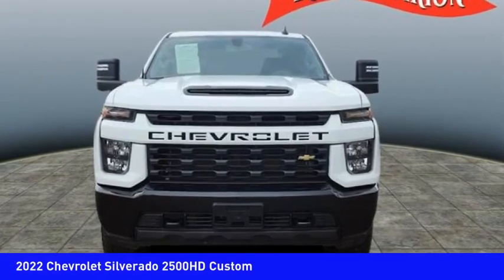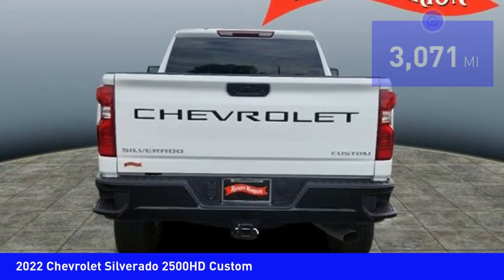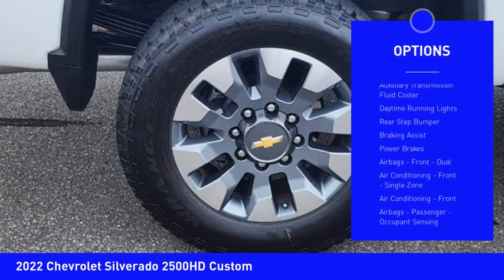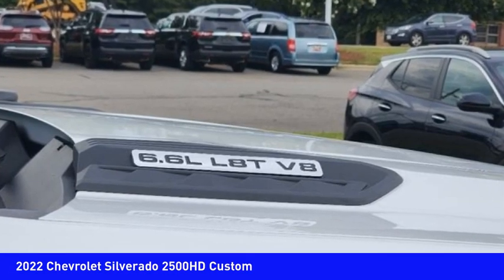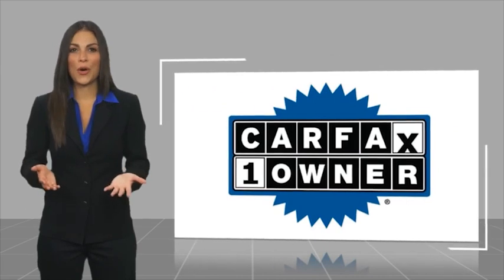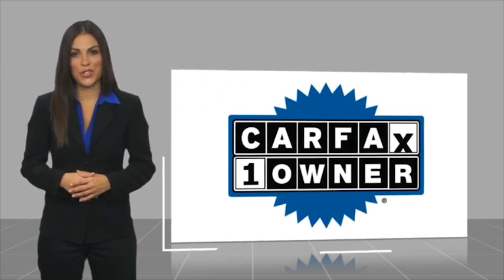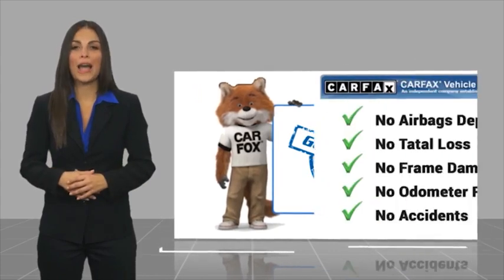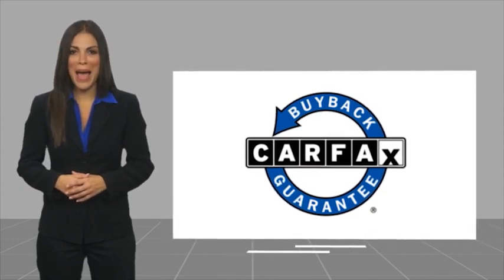2022 Chevrolet Silverado 2500HD Mooresville NC 54211X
2022 Chevrolet Silverado 2500HD Custom

Looking for the right vehicle? Today could be your lucky day. this 2022 Chevrolet Silverado 2500HD could be yours.